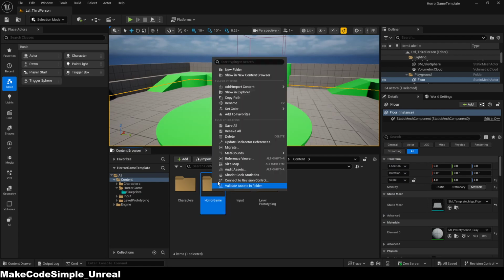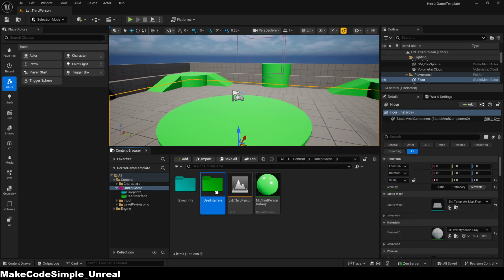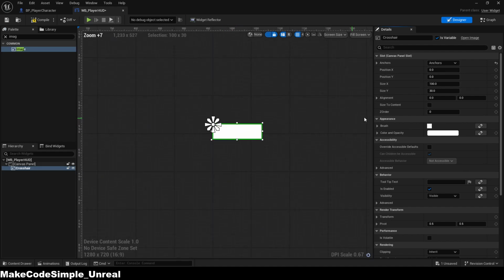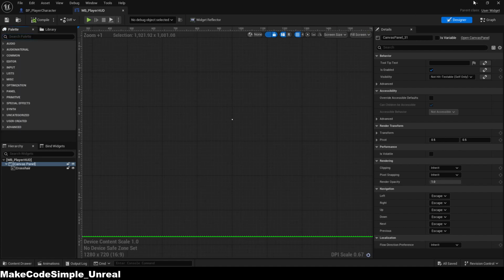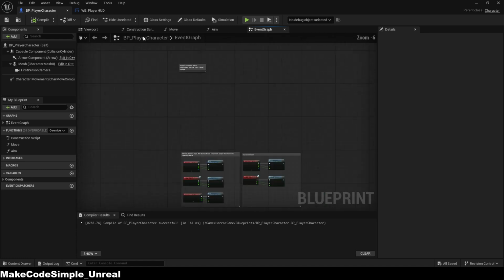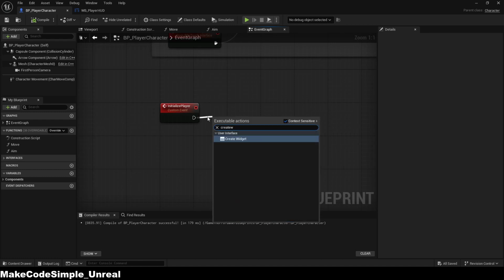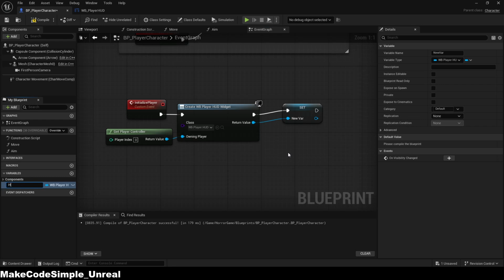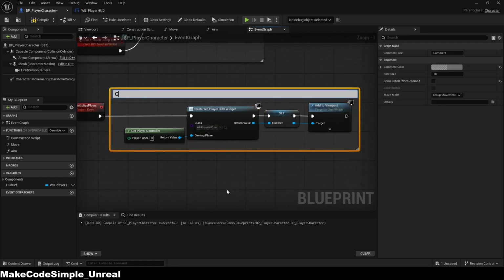How To Make A Horror Game In Unreal Engine 5.7 - Simple Crosshair Dot | Easy HUD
Hey Guys!
In this Horror Game Tutorial Series for Unreal Engine 5.7, we'll create a full Horror Game Template! In Part 2, we'll focus on creating a Crosshair and in general a Player Hud for future things like Health- / Staminabar. For downloading this Project, become a Youtube Member for 4,99.

➡️ Whole Series:

► Patreons will have access to Exclusive Images about the Project and other Benefits